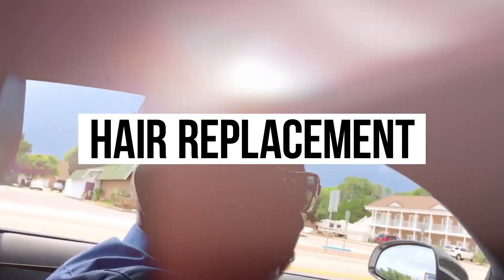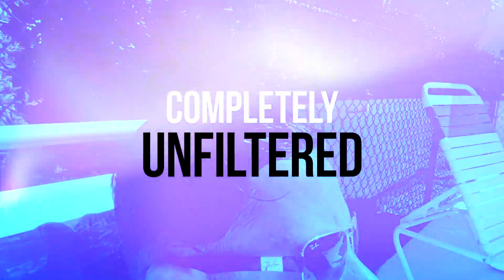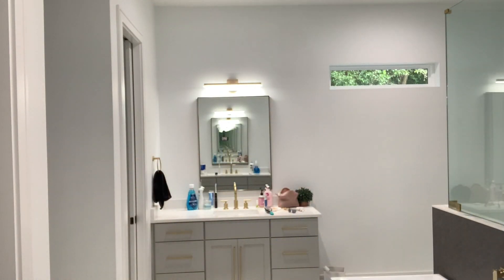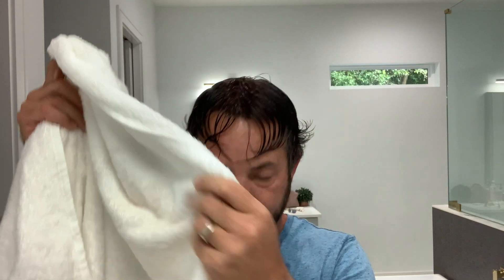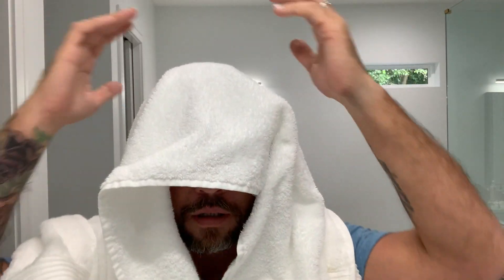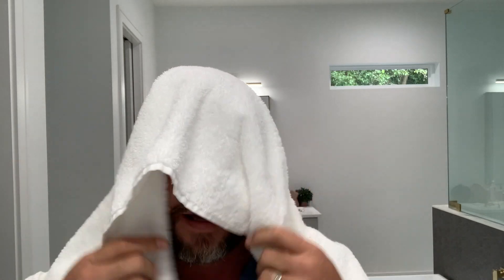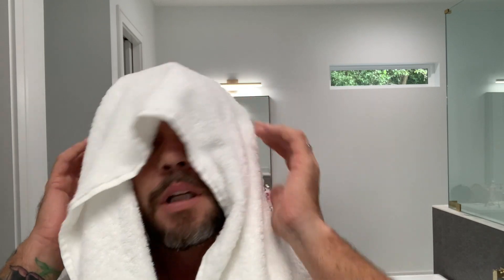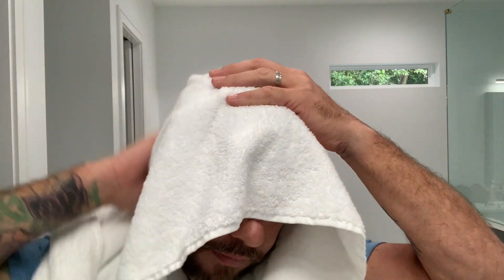Out Of The Shower With Your Hair System Or Hair Replacement | How To Dry It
Hair Directly from Me! (Saves $30 USD )